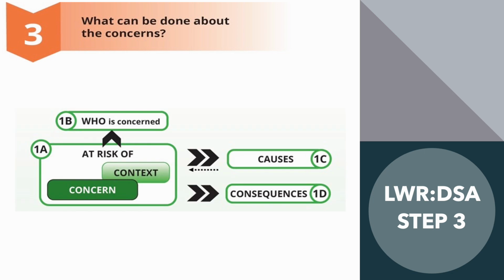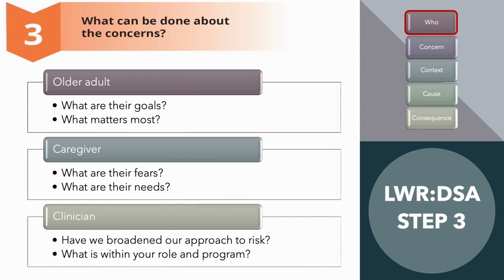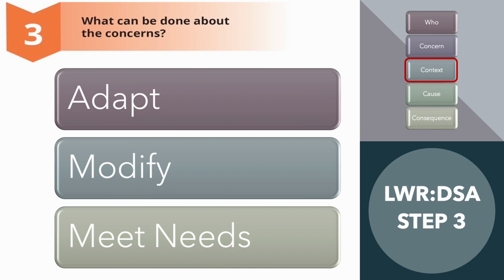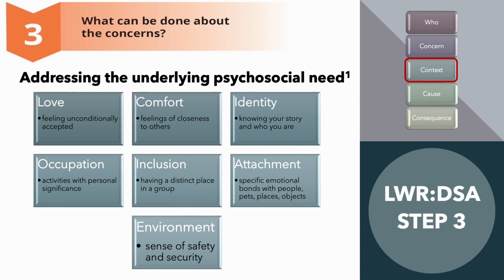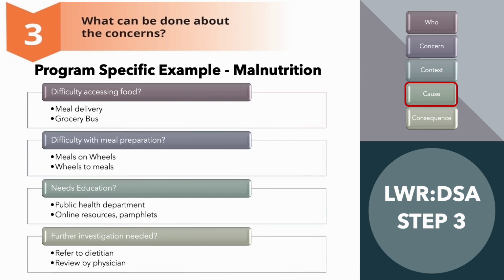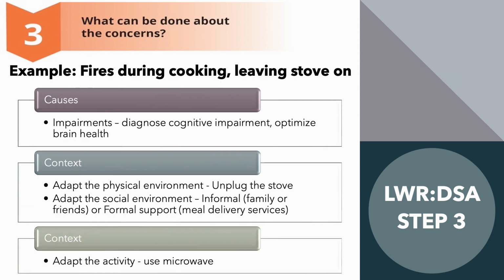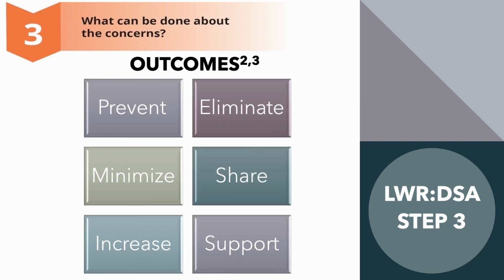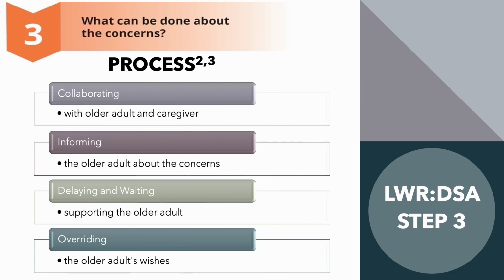LwR DSA Step 3